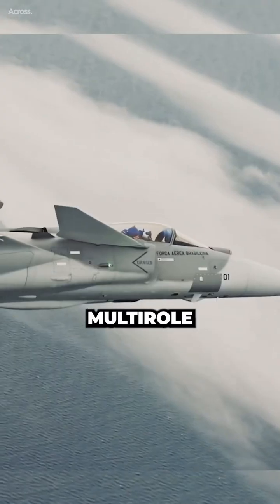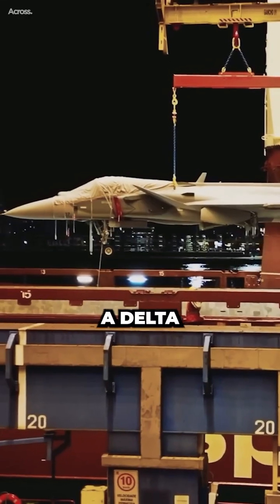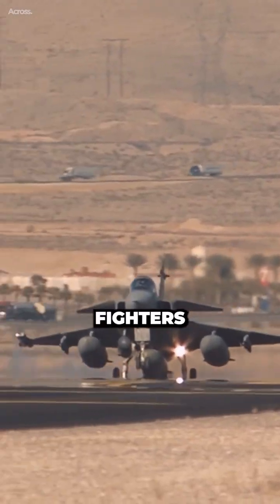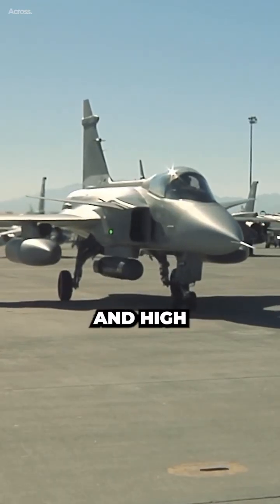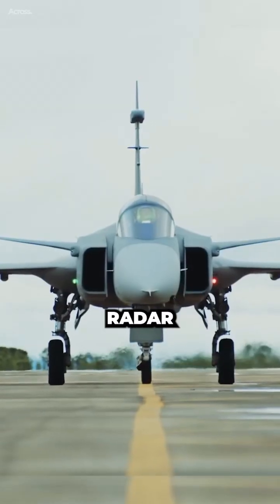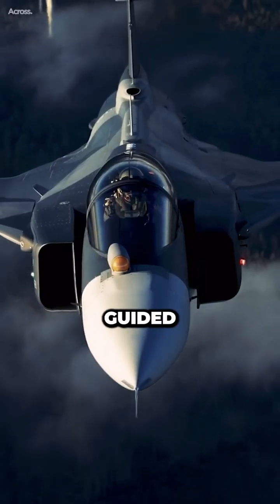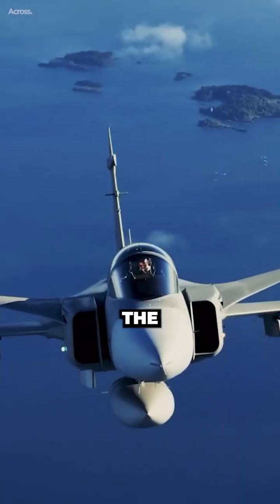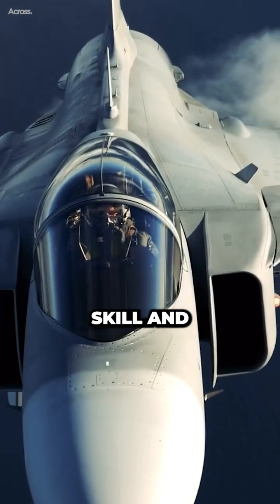The Fighter From Sweden That Can Kill F-15 and F-16s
The Gripen is a Swedish multirole fighter jet developed to replace the older Saab 35 Draken and Saab 37 Viggen. It has a delta wing and canard configuration, a single engine, and fly-by-wire flight controls.